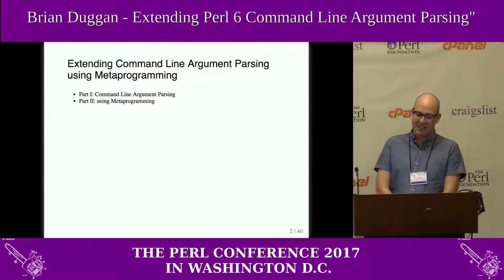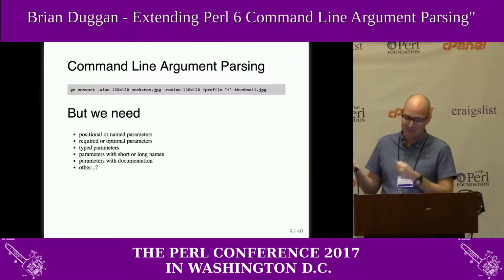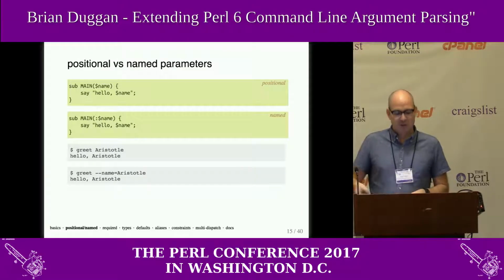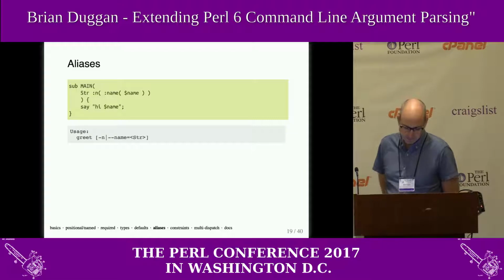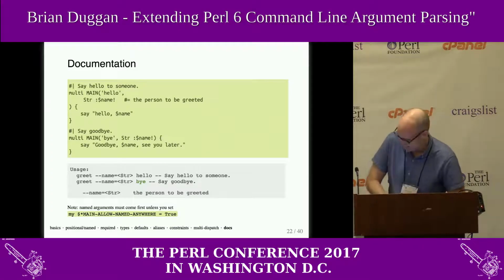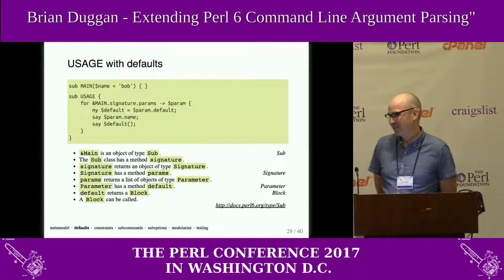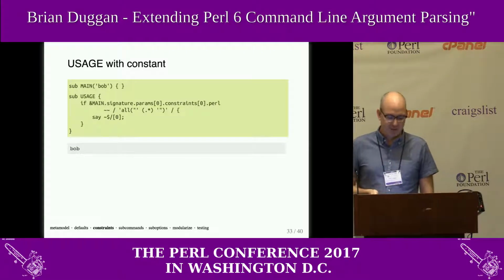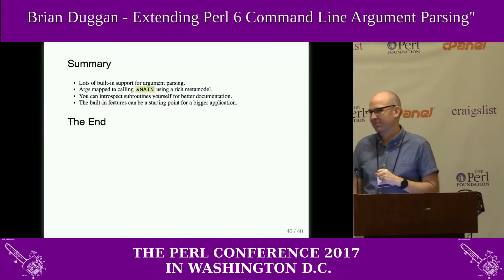Brian Duggan - "Extending Perl 6 Command Line Argument Parsing using Metaprogramming"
Perl 6 has amazing built-in features for writing command-line utilities. But sometimes even those aren't enough. In this talk, we push it further to allow features such as subcommands, command-specific help and interleaved positional and named arguments. We use metaprogramming to look up dispatch tables for multi-candidates, scrutinize signatures, and query POD declarator blocks. We show how integration with command line argument parsing is a practical application of Perl 6's rich meta-object protocol.

Brian has been an open source software author for over 20 years. His interests include math, chess, linked data, and writing code in Perl 5 and 6.